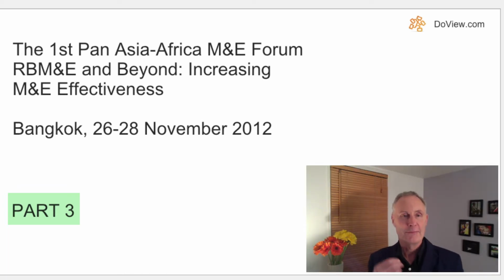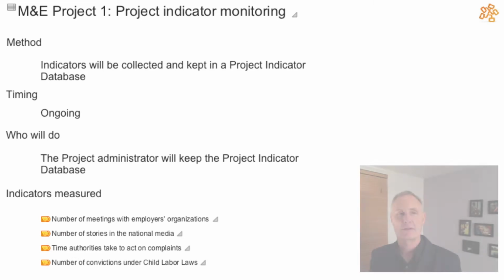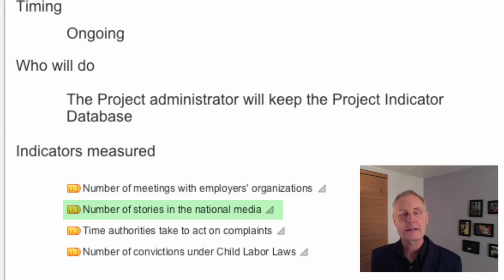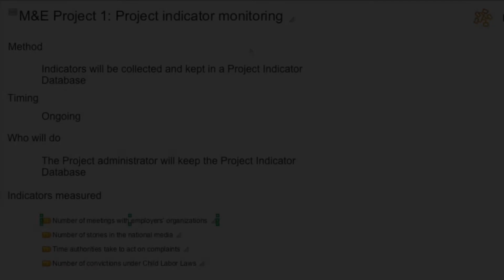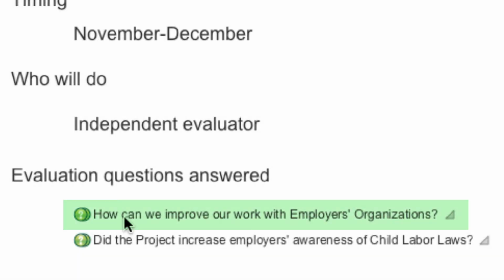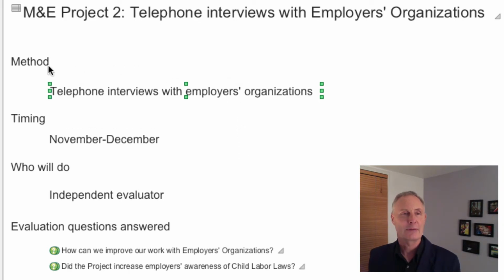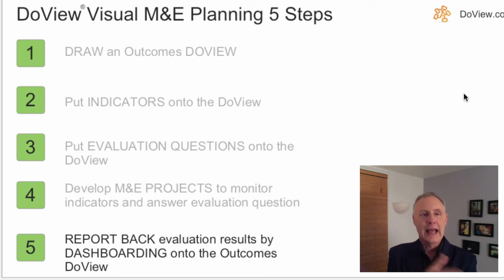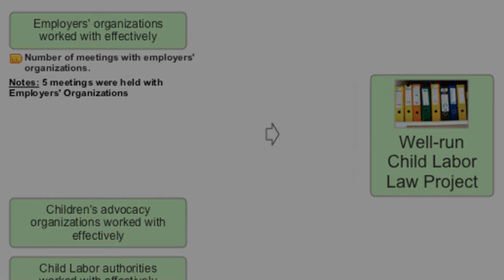DoView Visual Monitoring & Evaluation M&E Plan (#29) Part 3.mp4